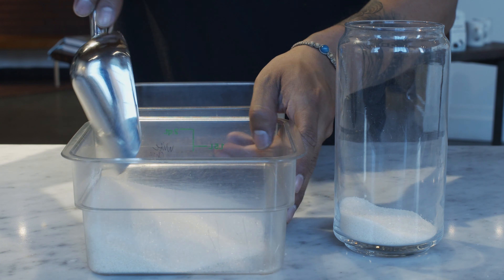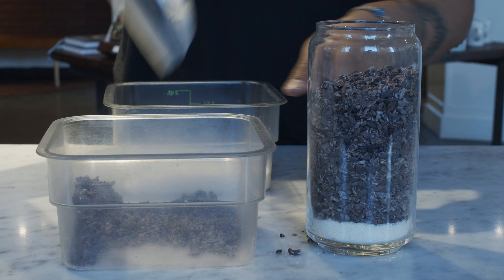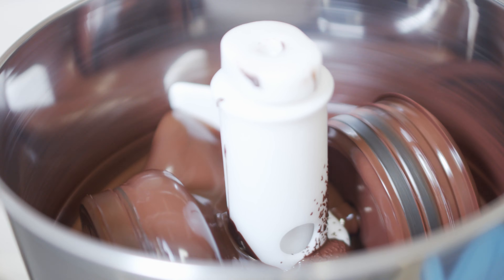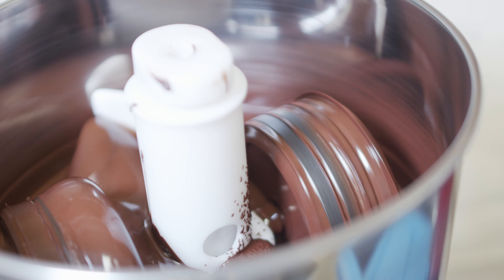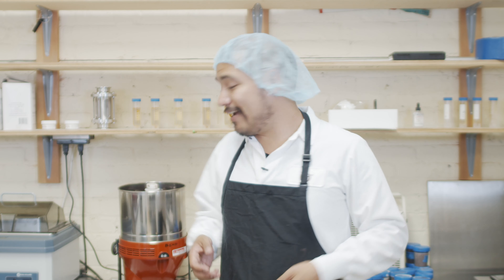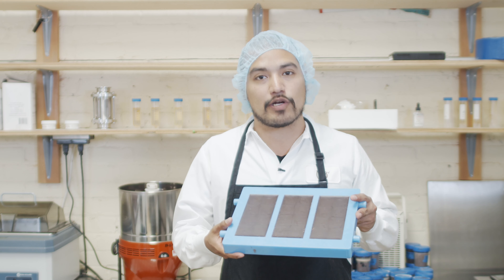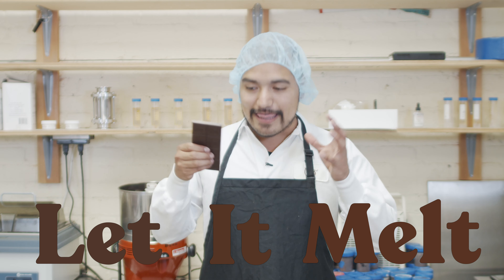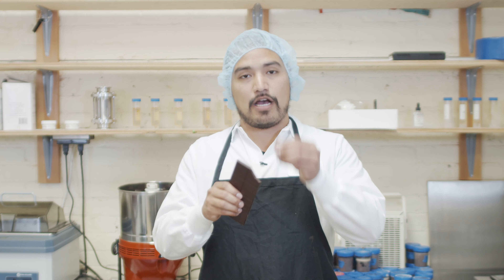Taste Dark Chocolate Like A Pro!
In our premier episode, our Chocolate Ambassador will show you how to get all the flavor out of your dark chocolate!